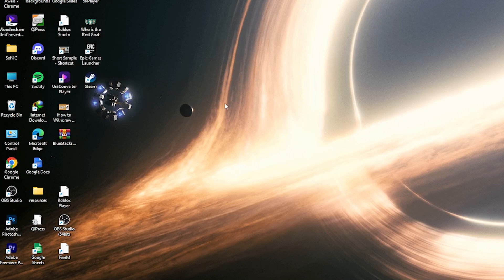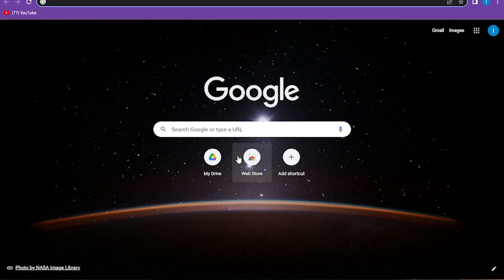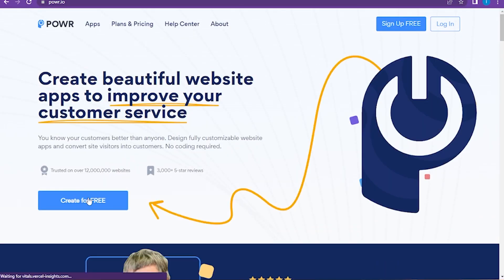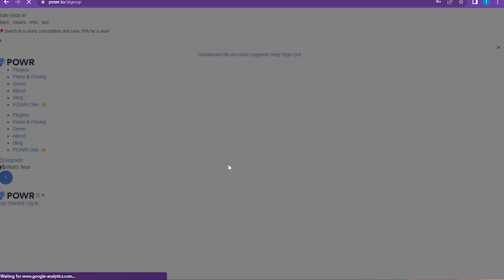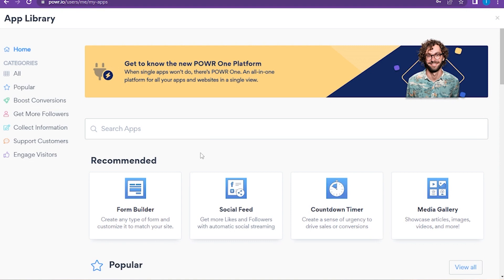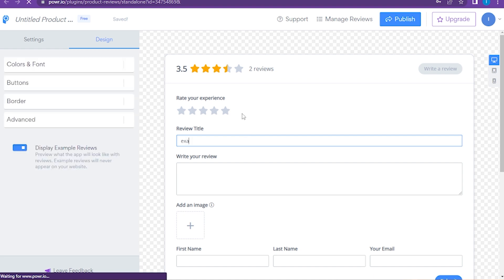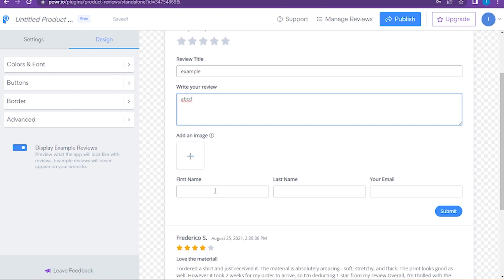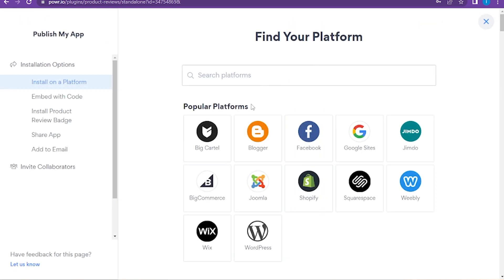How to Add Reviews to Big Cartel Website (2025)